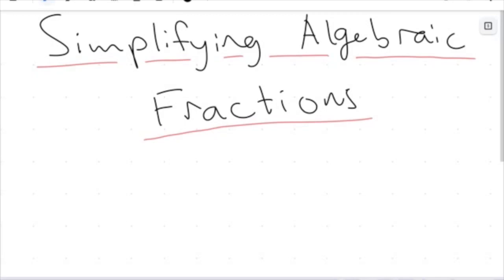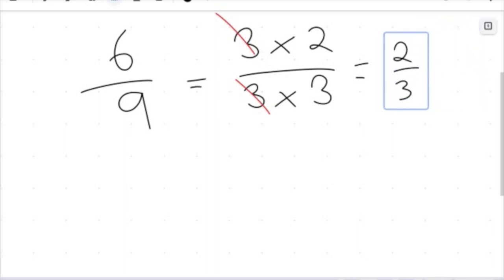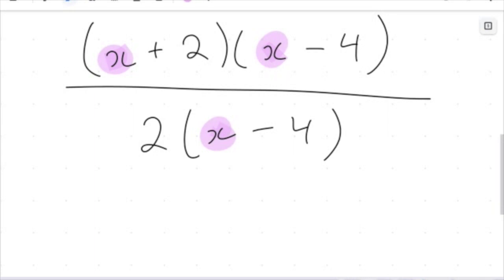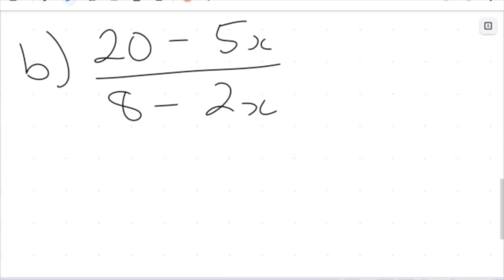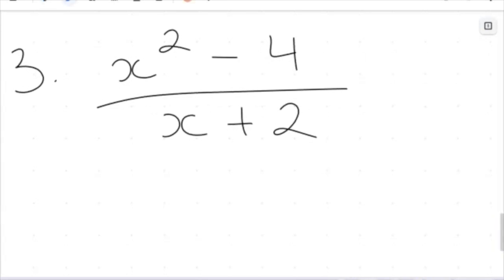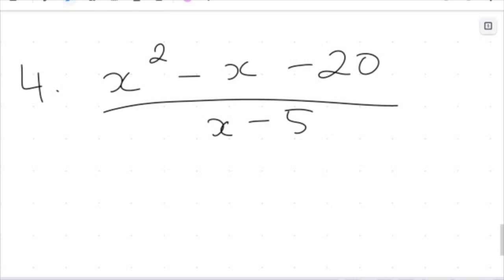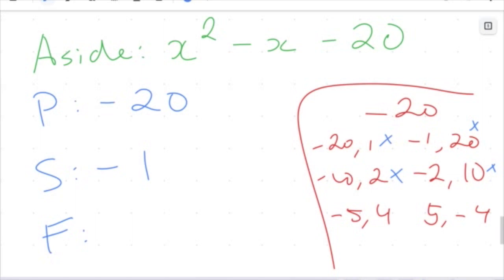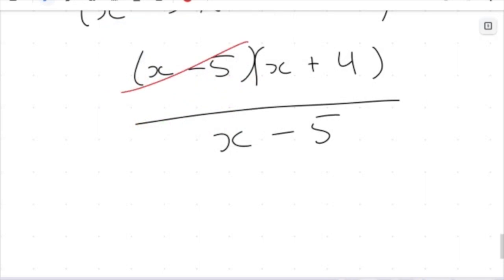Simplifying Algebraic Fractions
In this video we will take what we have learnt about factorising and what we already know about simplifying fractions to work on simplifying algebraic fractions.